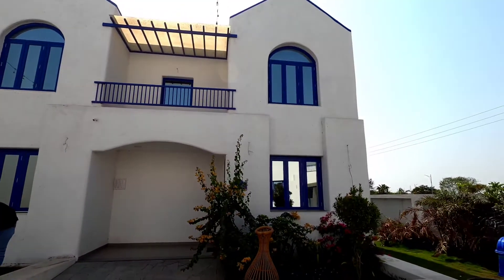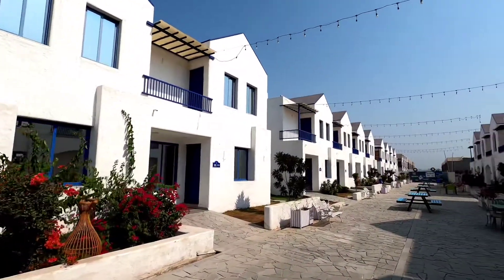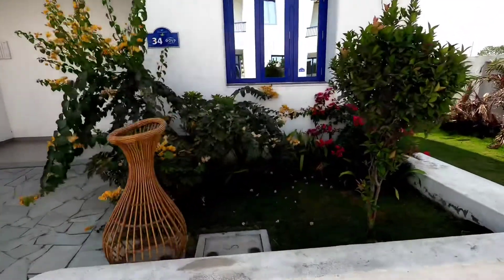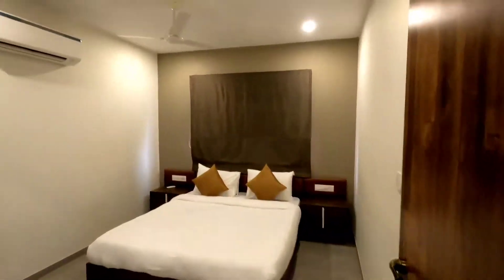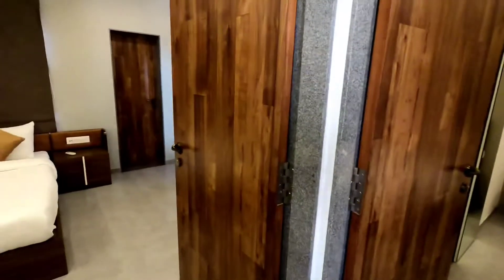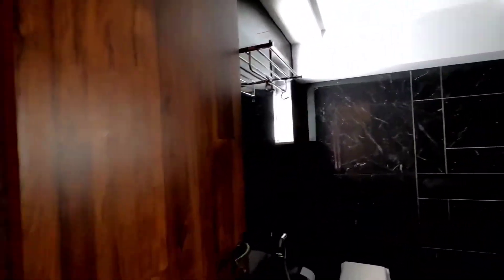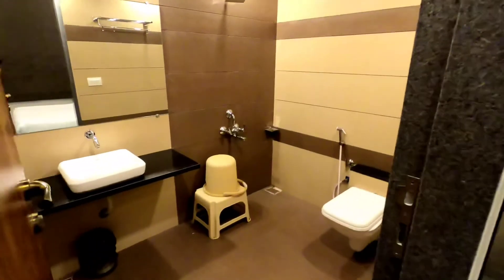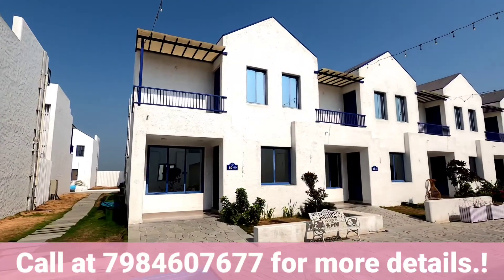Greece Style Villas in Surat😍 | 2-3 Bhk Fully furnished | Luxurious Holiday home | Call